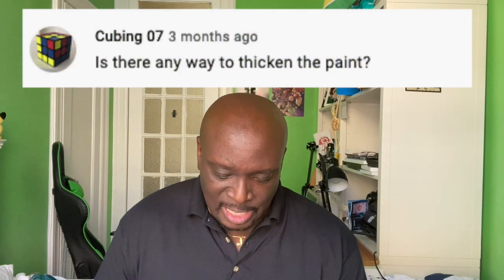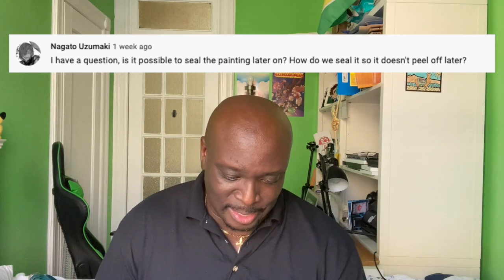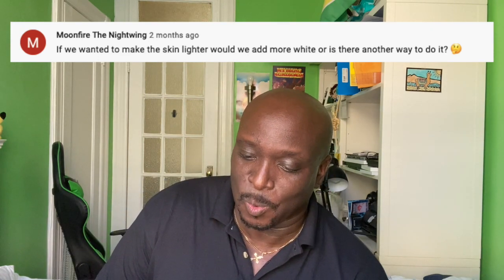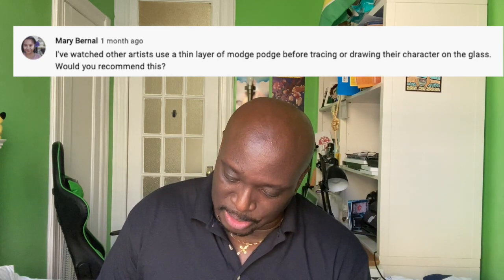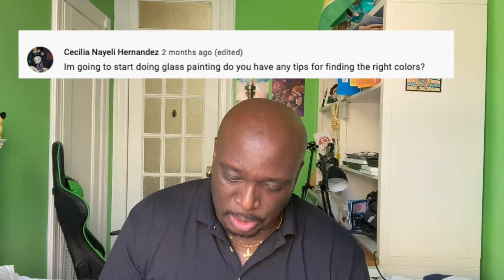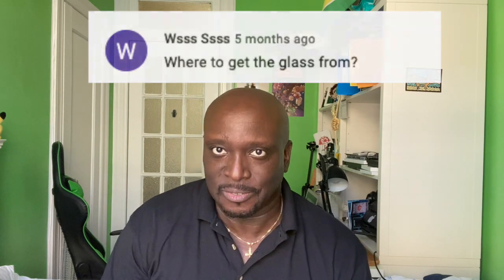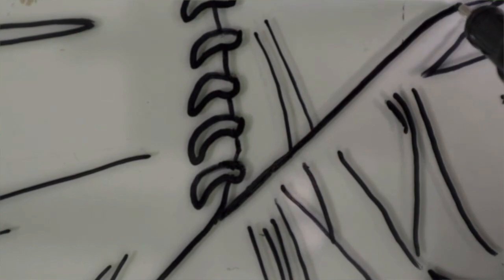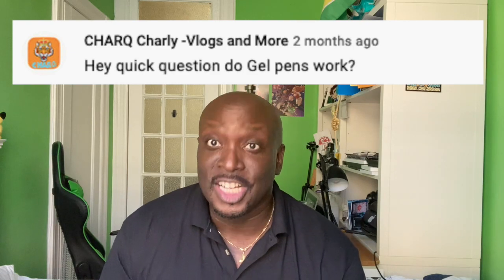Answering your Anime Glass Painting Questions PART 2 (Glass Painting Starter Kit Winners announced!)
Part two of answering your questions about the Anime Glass painting process PLUS I announce the winners of the Anime Glass Painting Starter Kits. This on is epic!

Front loader picture frames (amazon)

Sharpie oil based marker extra Fine nibbed:

Sharpie oil based marker Fine nibbed:

Pin nibbed squeeze bottles 10 pack:

Pin nibbed squeeze bottles 30 pack:

My Invention for MacBook users:

Thefrayfix.bigcartel.com